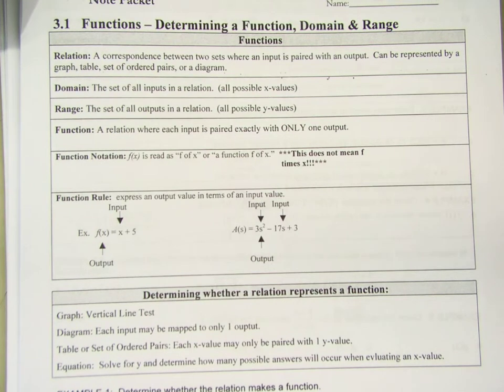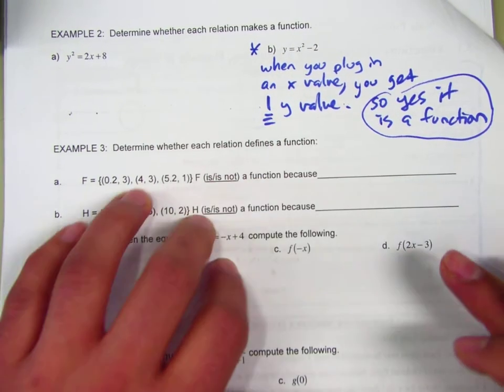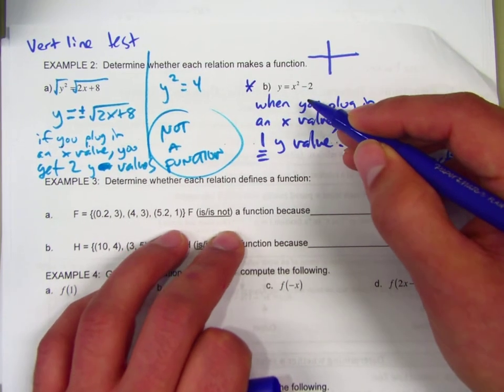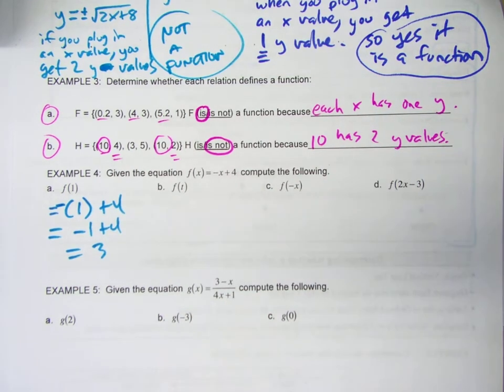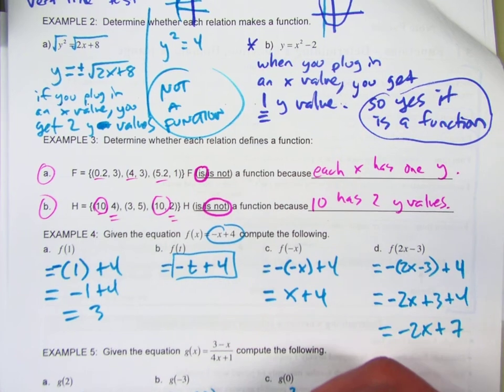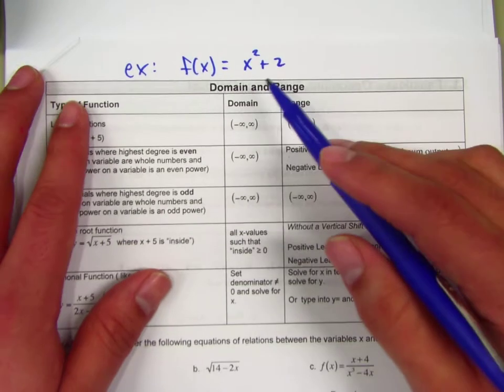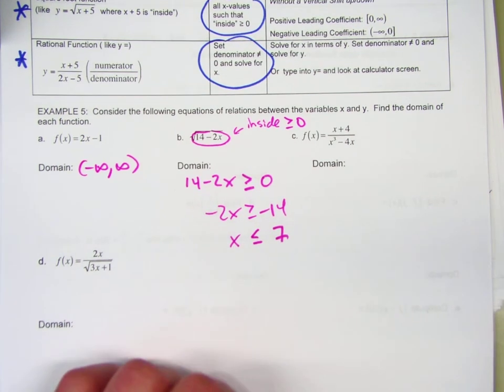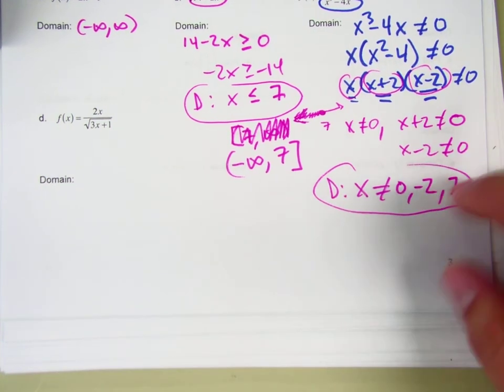3.1 Determining Functions. Domain.